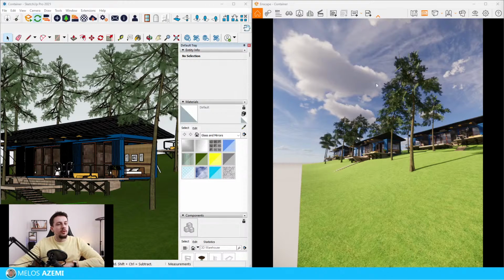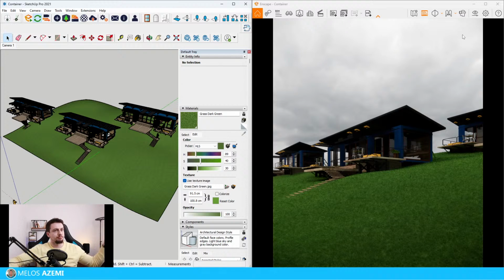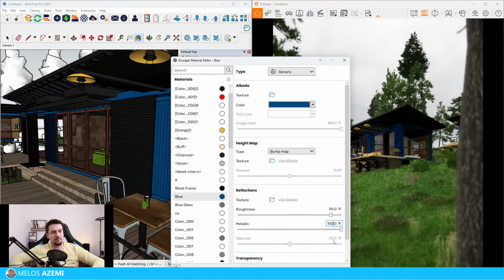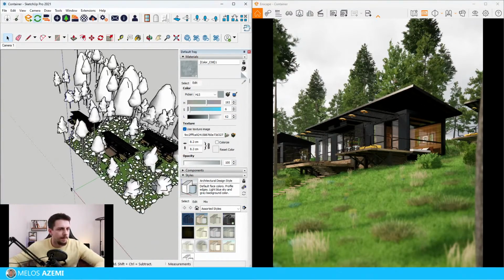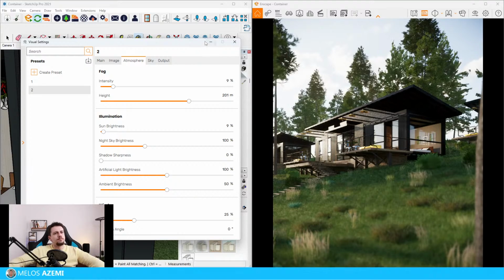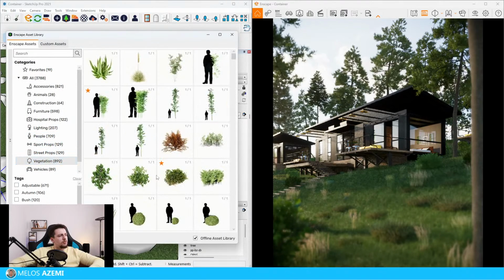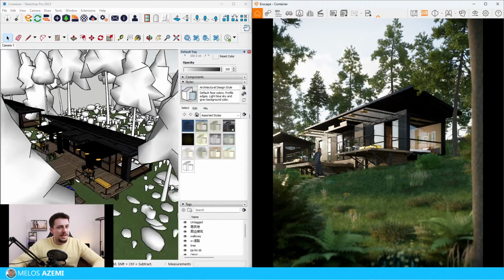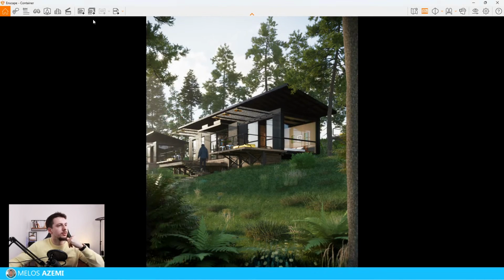[LIVE]Container Rendering - Sketchup and Enscape (Full Workflow)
MY FAVOURITE GEAR:
🖱️ - My Mouse
⌨️ - My Keyboard
🪑 - My Chair